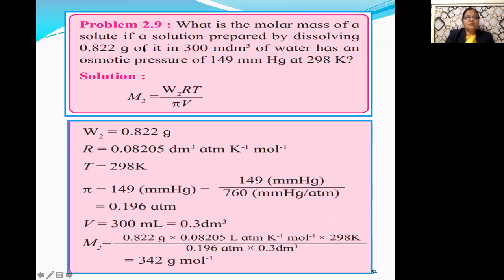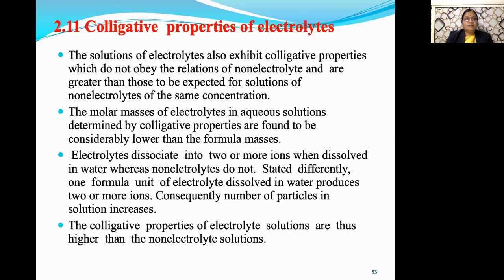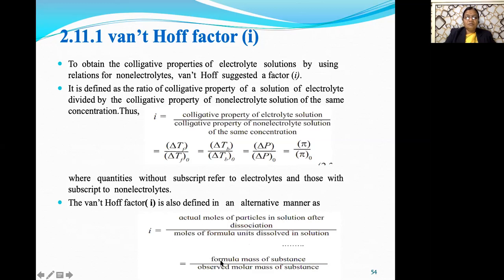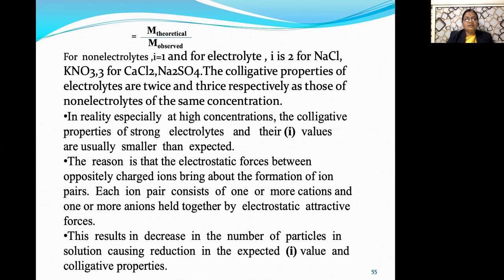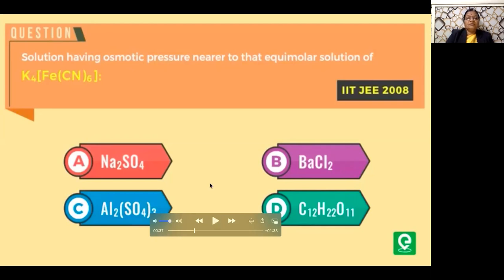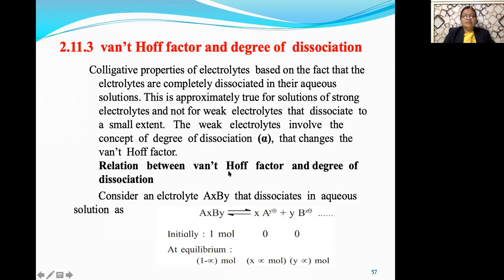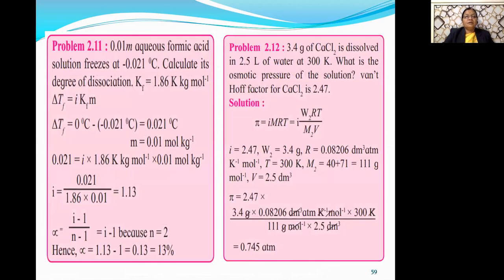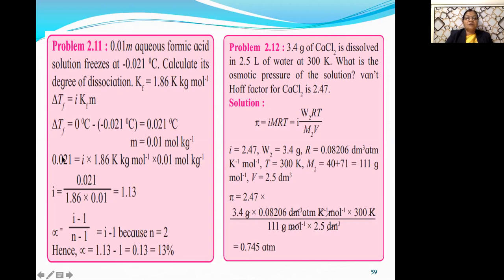Solutions Lecture 10